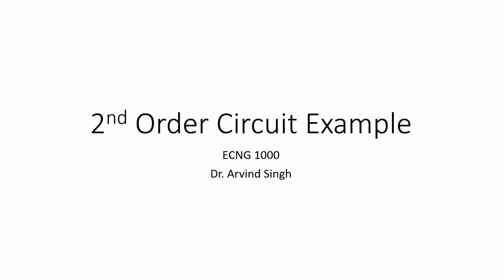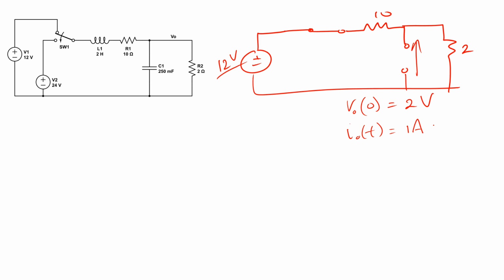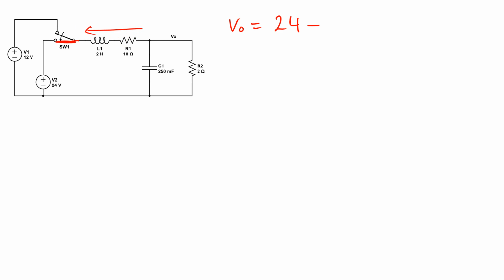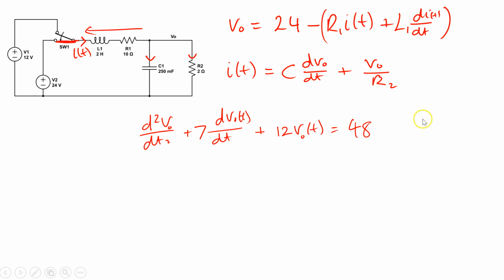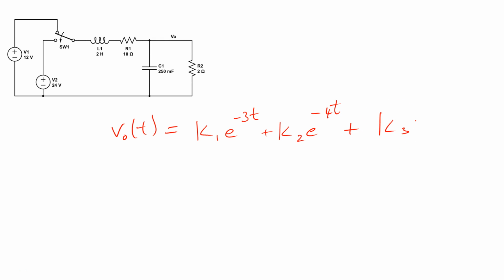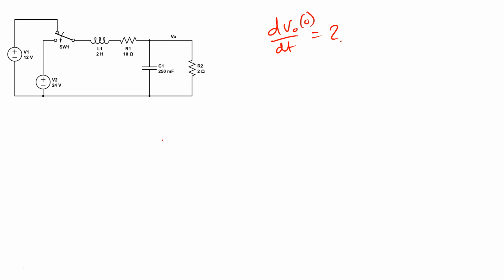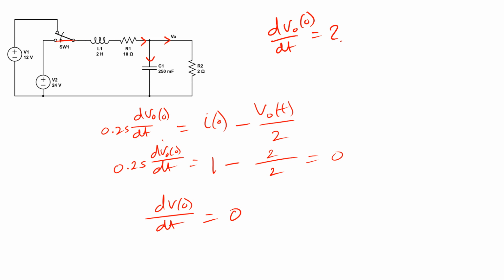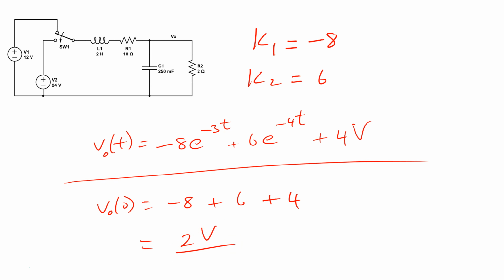4.9 Non homogenous 2nd order cct